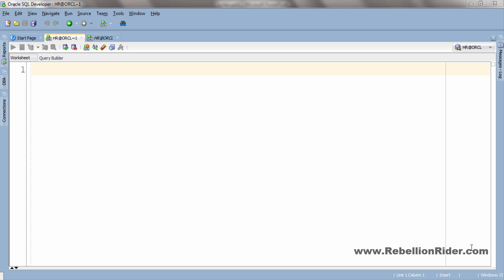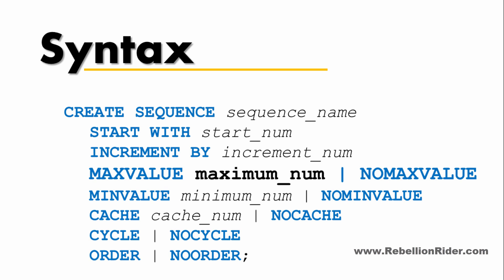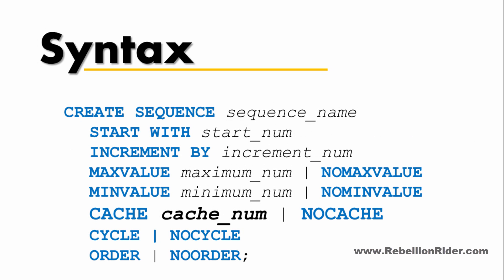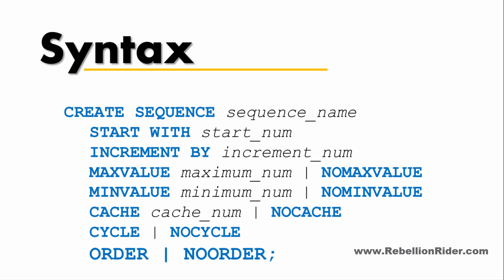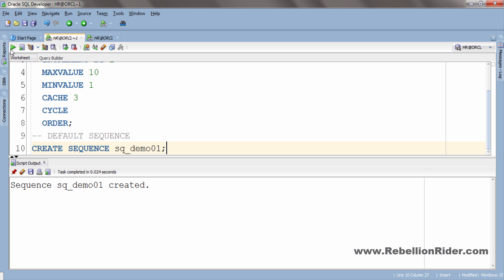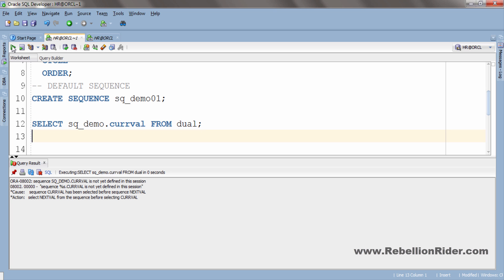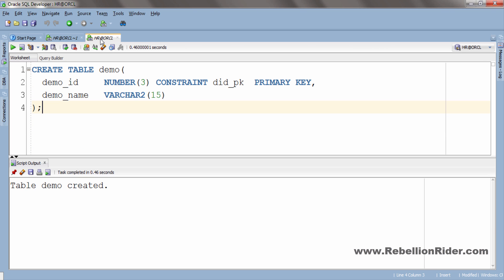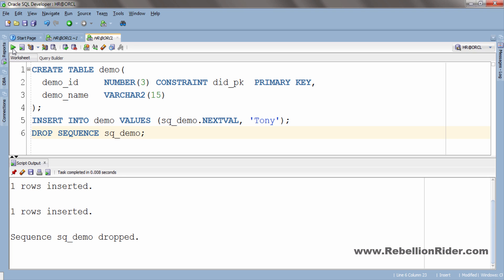SQL tutorial 61: SEQUENCE in Oracle Database By Manish Sharma RebellionRider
This tutorial is all about Sequence In Oracle Database. In this SQL Tutorial you will learn How to create a sequence How to populate a Primary key column (auto increment in Oracle) using Sequence How to drop a sequence

Thanks